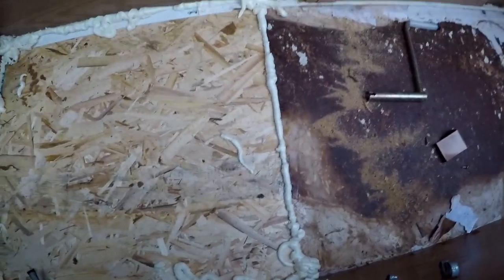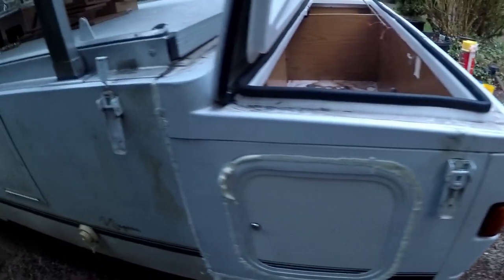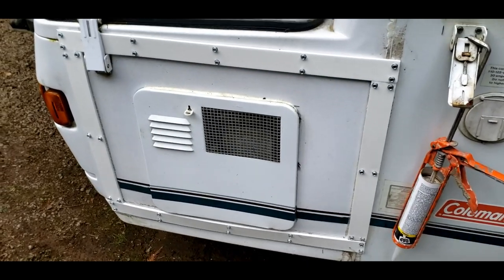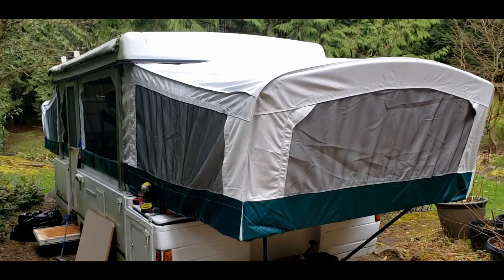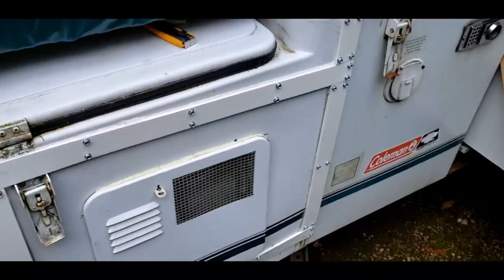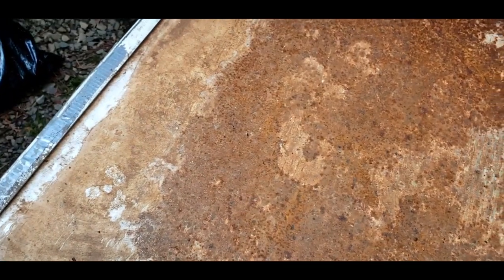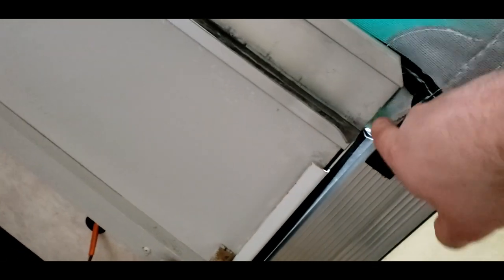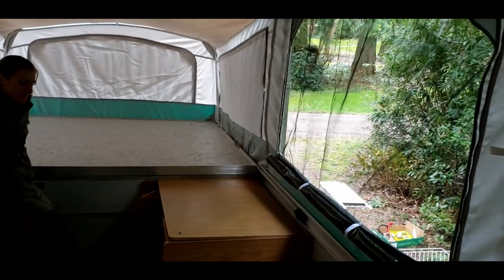PopUp Camper Remodel Ep 4 Storage Unit Fix and Canvas Install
The moment I've been waiting for!! Finally got the canvas installed! Looks good